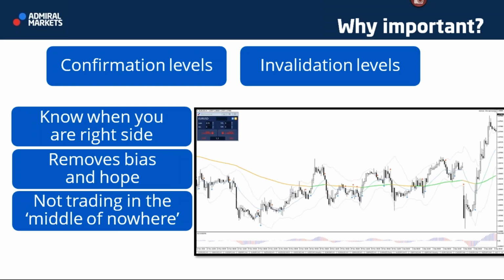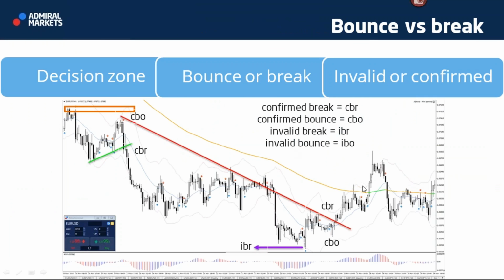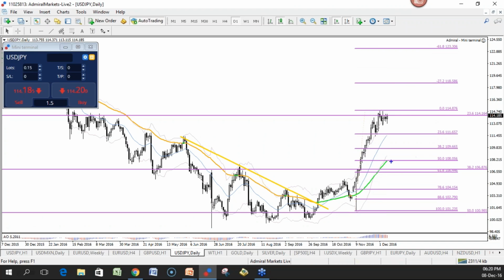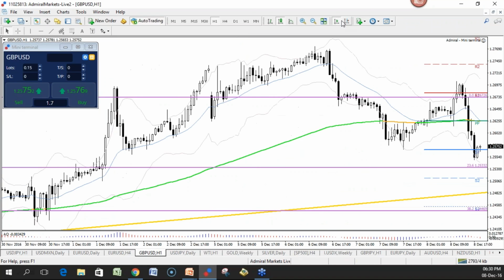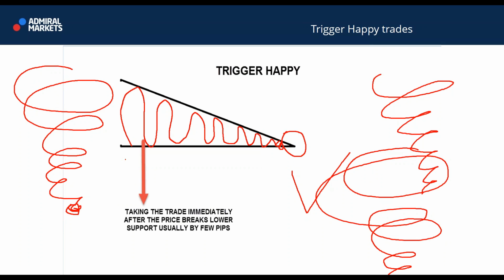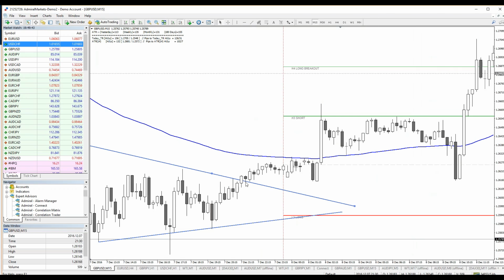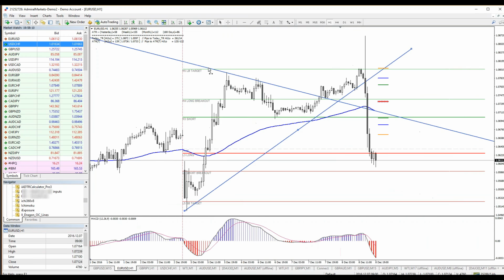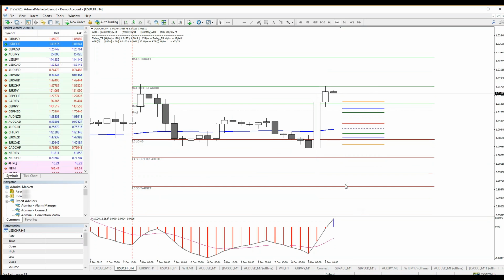Learn how to Setup Invalidation and Confirmation Levels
Learn why and how trade ideas should either be confirmed or invalidated. Confirmation and invalidation levels help traders understand when their analysis and trade plan is obsolete or active. This keeps their mind at rest and focused rather than fearful. Nenad and Chris show how traders should setup confirmation and invalidation levels. They also explain in pratical terms how these levels can be used in their actual day to day trading. By the end of this webinar, you will know: * Why are invalidation and confirmation levels important, what are the main benefits, how do traders identify these levels and how to actively use these levels during trading.